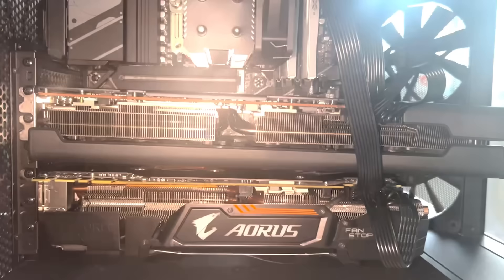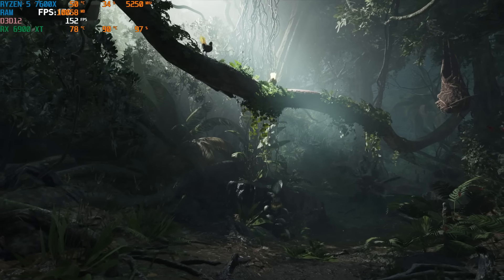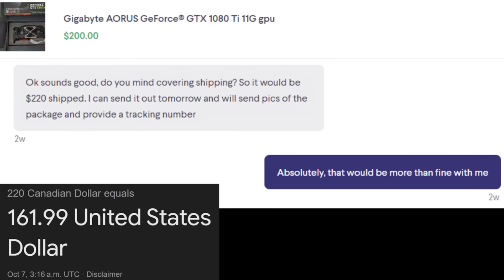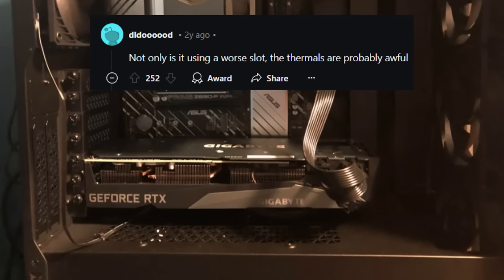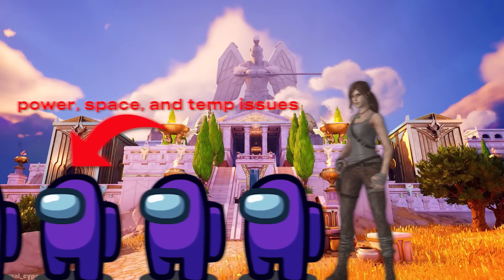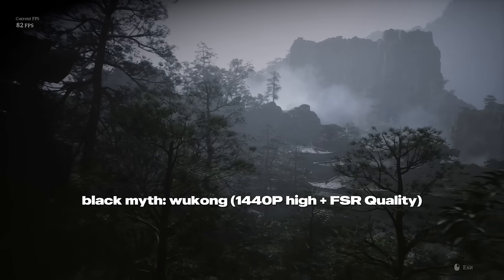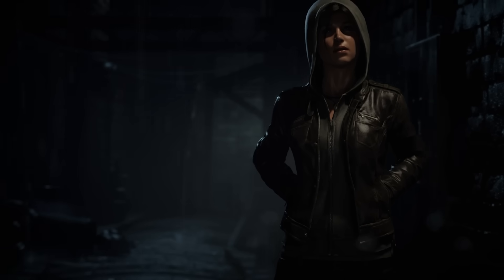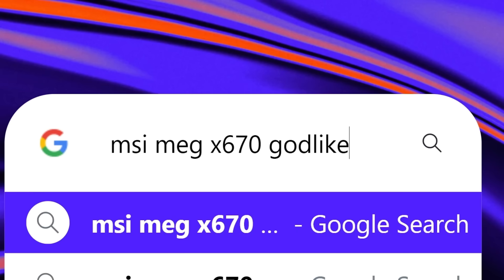I Combined AMD & NVIDIA in One PC and Got 1500 FPS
Dual GPU gaming has been a thing for a while with NVIDIA SLI and AMD Crossfire, but nobody ever tried to put both NVIDIA & AMD in the same PC, so today I tried combining both AMD and NVIDIA GPUs in one PC and I actually got 1500 FPS in Fortnite.

Try my Optimization App for FREE (use code lecctron to get premium for 30):

Specs:
GPU: XFX Speedster SWFT319 AMD Radeon RX 6900 XT
CPU: AMD Ryzen 7600X
RAM: Silicon Power 32GB 6000MHZ CL30 DDR5
Motherboard: Gigabyte B650 Eagle AX
SSD 1: TEAMGROUP MP33 2TB Gen 3
SSD 2: Western Digital PC SN810 1TB Gen 4

Edited by me & @neontd